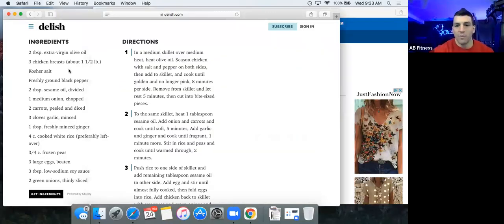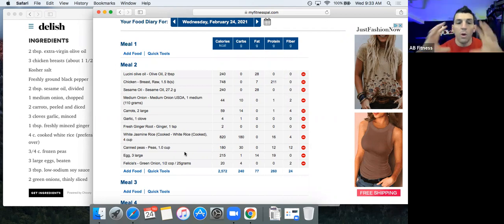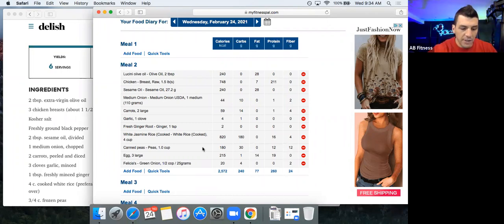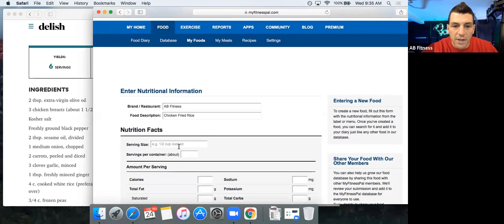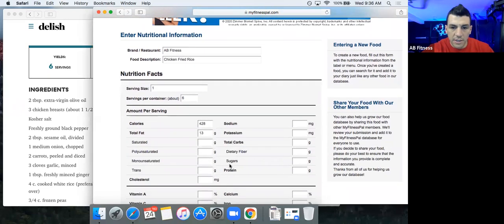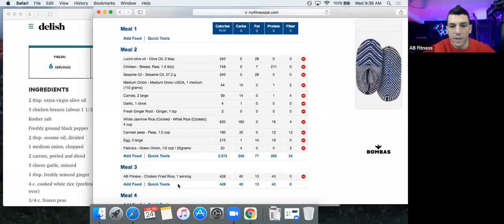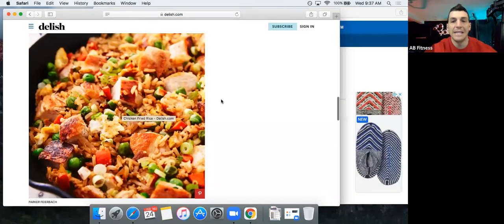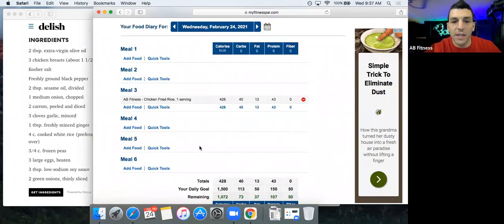How to Breakdown a Recipe and Get the Macros?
Here is how to breakdown a recipe and get the macros

So you are just beginning to understand tracking protein, carbs and fats

Finally getting the hang of it

and then it happens...

You make a recipe and have no idea what are the macros for the meal...where do you begin?

In todays video I pull a random recipe and show you exactly how to add it in your food journal so you can fit anything in!

Check it out:

And if you are new to tracking your food message me to get yourself on the best plan to help you lose bodyfat